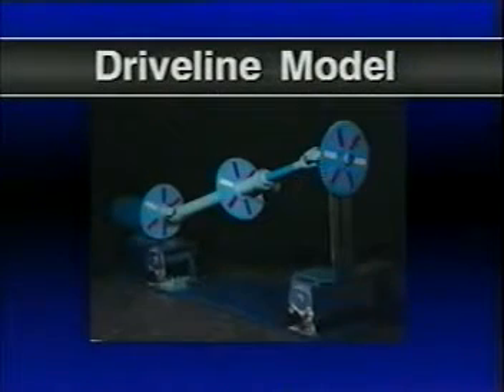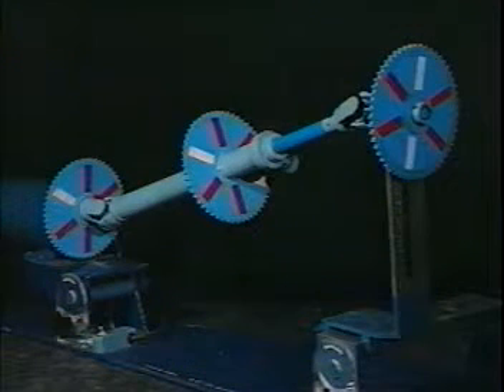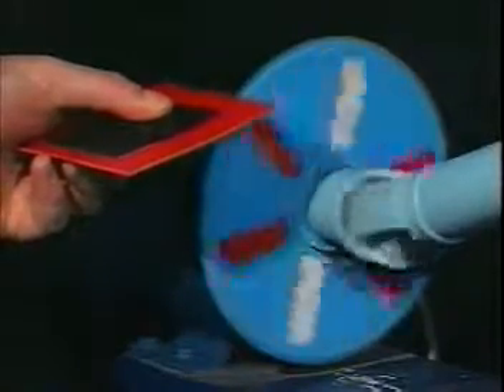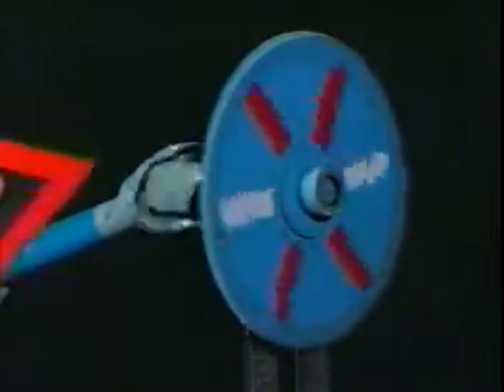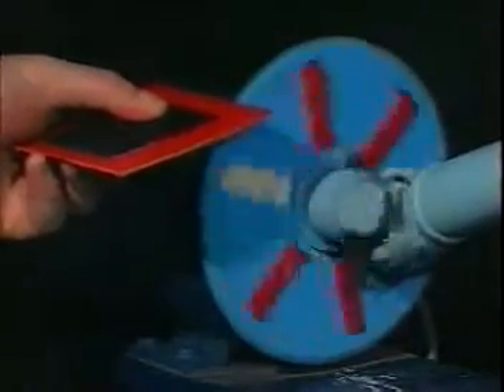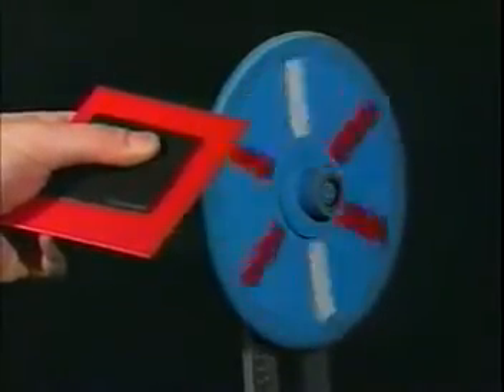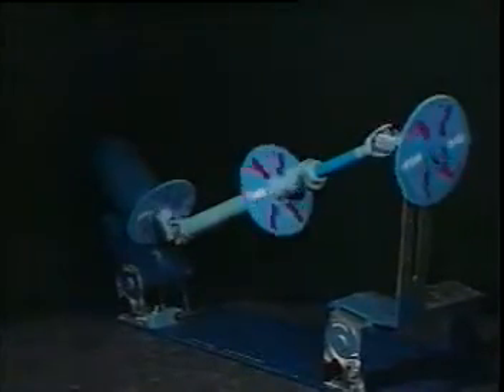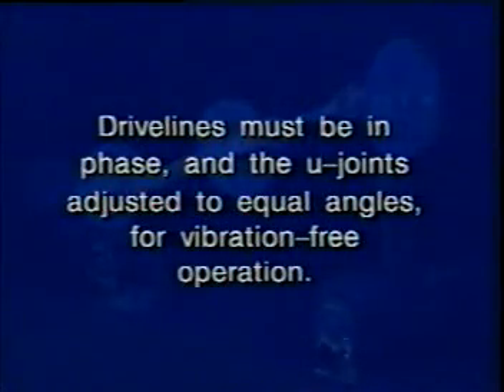Driveline Troubleshooting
A quick video explanation of proper u-joint phasing.